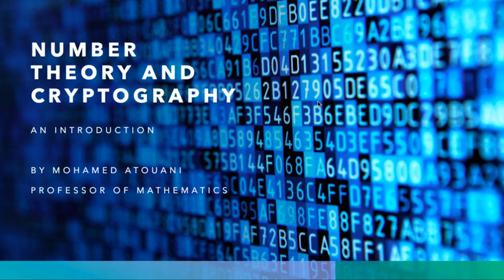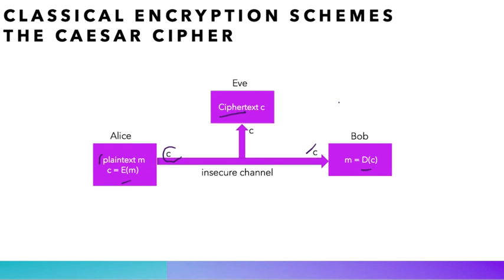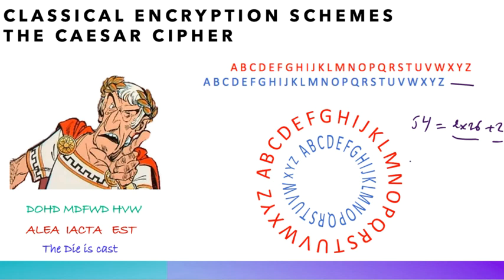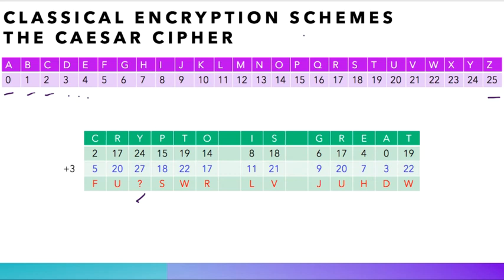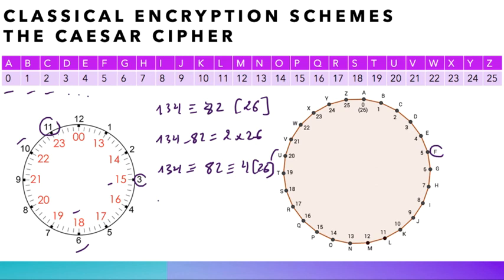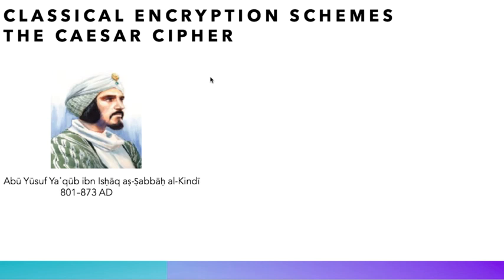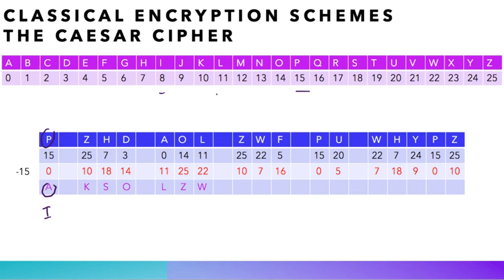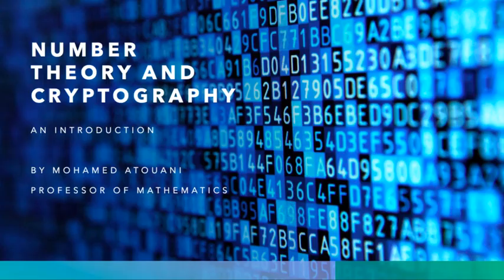Lecture 3(Part1) : Classical Encryption Schemes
Number Theory and Cryptography.
Breaking the Caesar Cipher using frequency analysis, a method due to his excellence Al-Kindi, a prominent figure from Bayt-Al-Hikma, Baghdad !